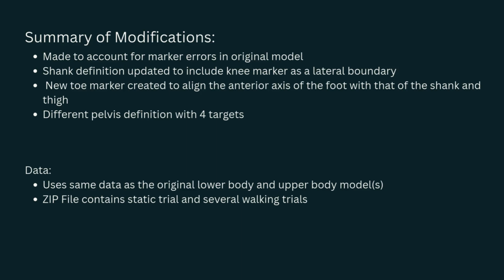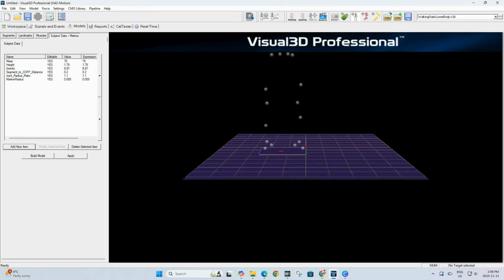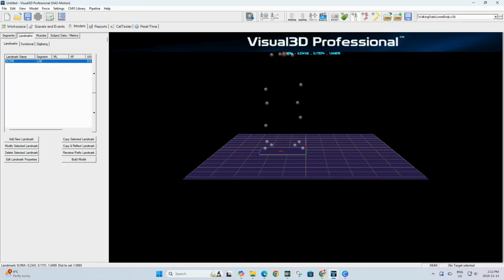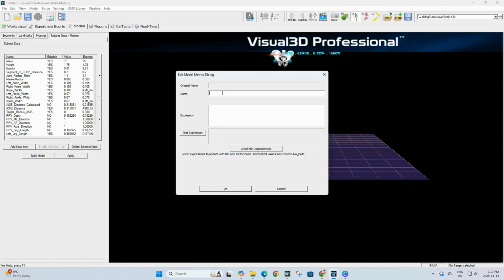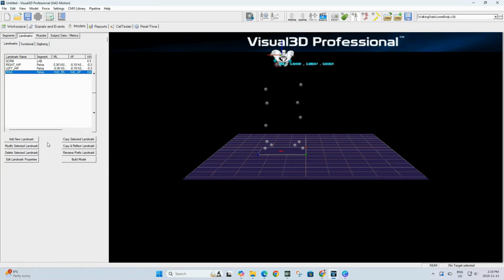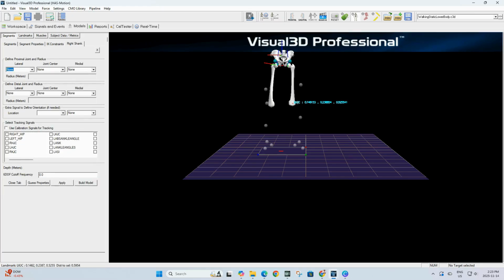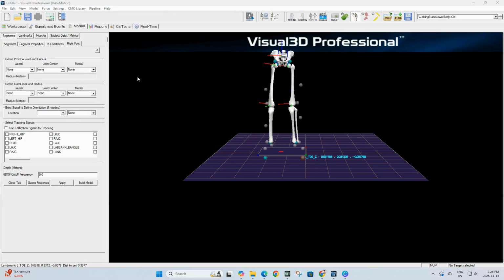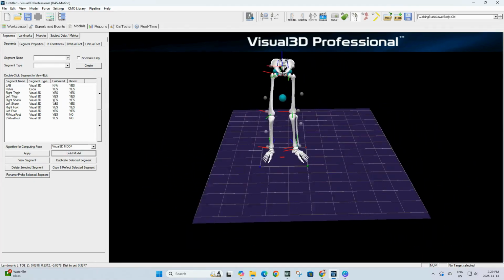Visual3D Tutorial: Modified Lower Body Plug-in Gait Model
In this tutorial, we describe this implementation of Vicon's Plug-In Gait using Visual3D, with the necessary modifications made for marker placement error specific to this dataset.

The corresponding wiki page for this video can be accessed

0:00 - Introduction + Tutorial Overview
1:30 - Defining Subject Metrics
3:49 - Pelvis Definition
7:16 - Thigh Segment Definitions
8:25 - Shank Segment Definitions
10:02 - Foot Segment Definitions